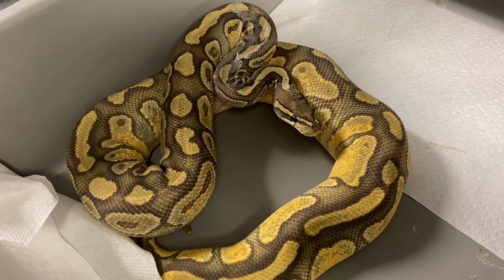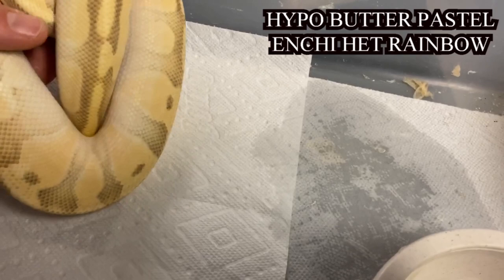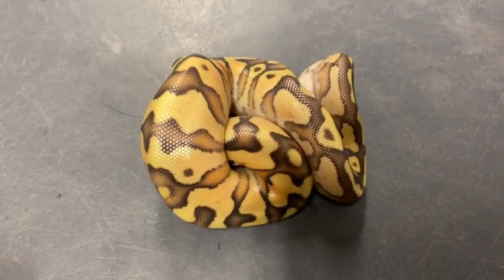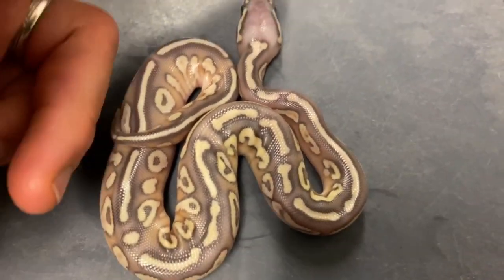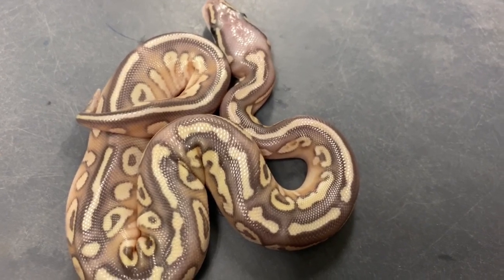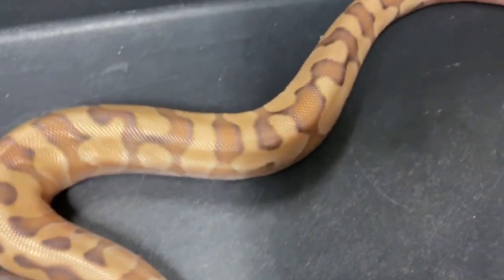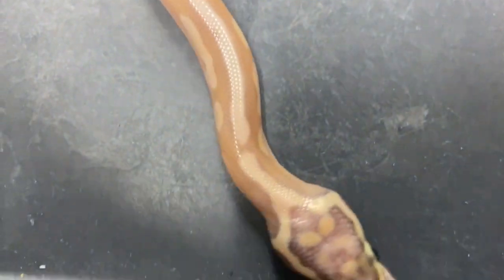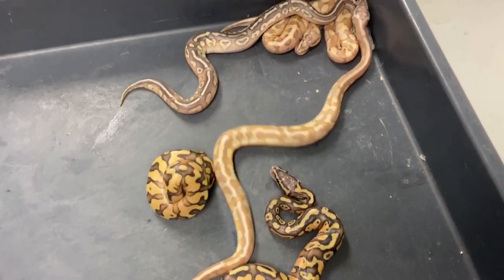IMG BOA GENE COMBOS! August 12, 2020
MUSCLE SERPENTS: Tuesday August 12, 2020

IMG BOA GENE explained
Ball Python Rainbow Gene clutch hatches